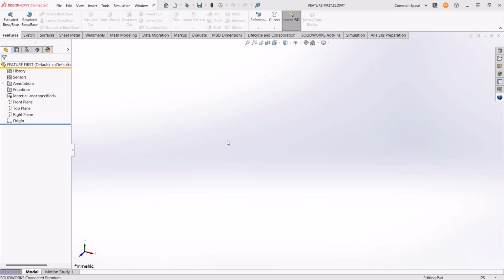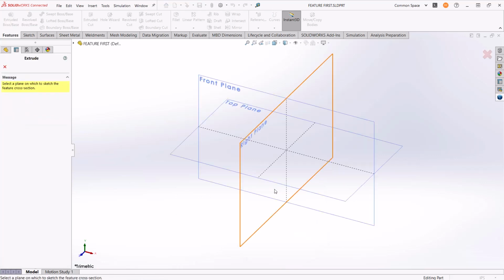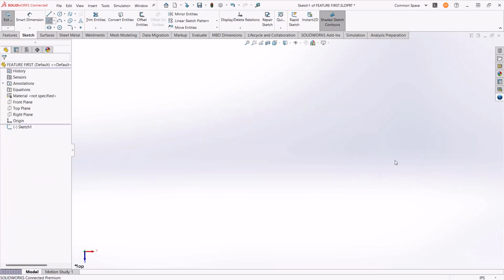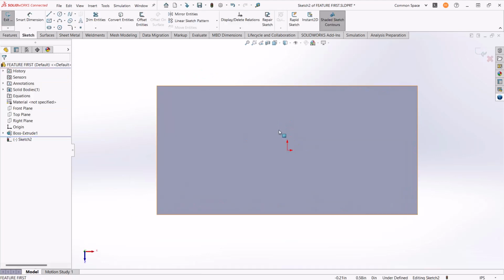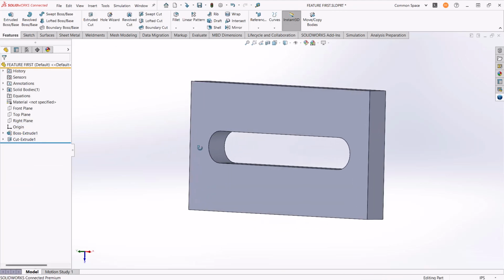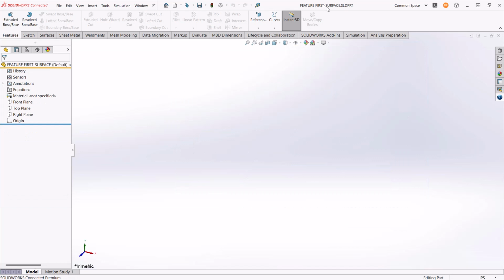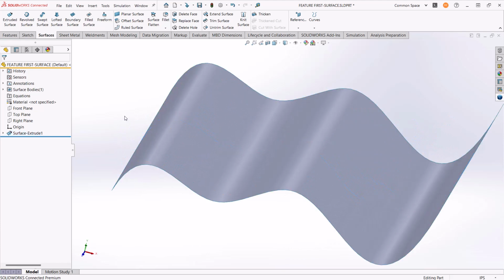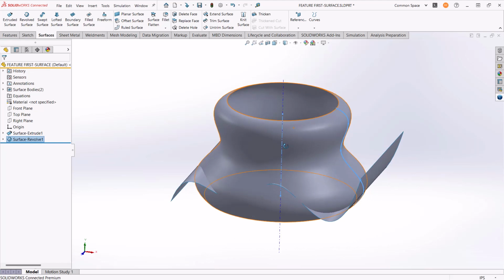SOLIDWORKS Tutorial - Selecting Feature Before Sketch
In this video, we will showcase a process I call feature-first. Ever eat dinner with some who eats dessert before the main course? Seems so odd yet at the end of the night we ate the same amount of food. Well, the feature-first approach is like eating dessert first. A normal workflow is to pick a profile we want to build our part from. This is where we are going to deviate, normally we pick a plane, make a sketch, fully defined the sketch, exit the sketch, and go find the feature we want to create our part or feature from. With the feature-first, we are going to pick our feature first, pick a plane and we are automatically in the sketch. Once we have our sketch defined, we will reduce mouse travel time by hitting the “D” key. This key moves the command confirmation to where the mouse pointer is located. With the feature-first when we confirm this is the sketch profile, we want the feature to be automatically initiated and all we must do now is set the properties the feature manager hit the D key. This is a cool way to design and a significant time saver, give it a try.